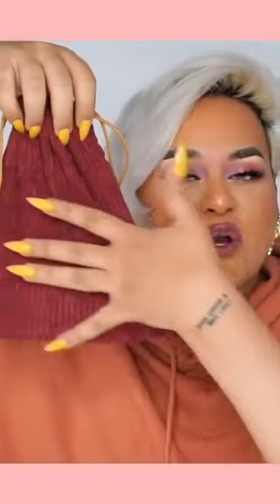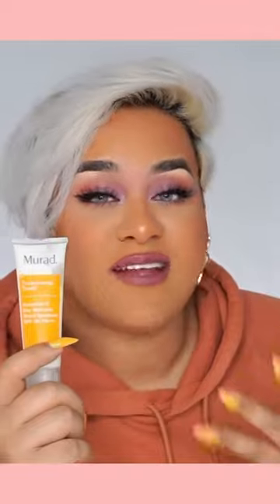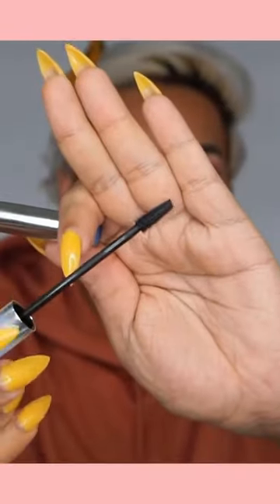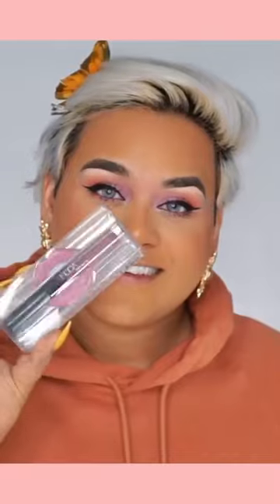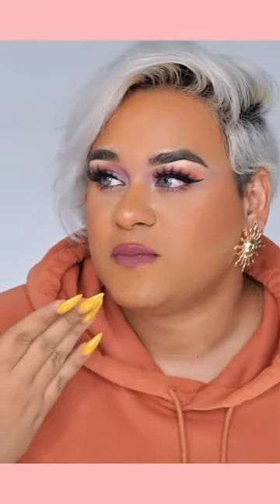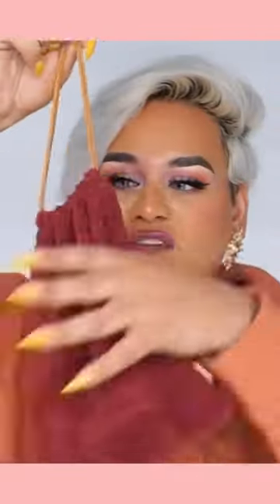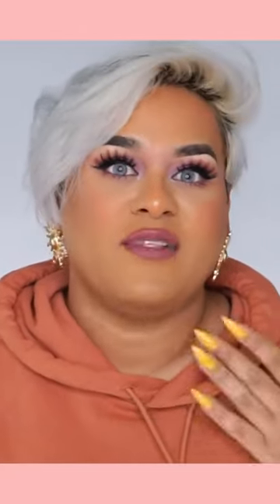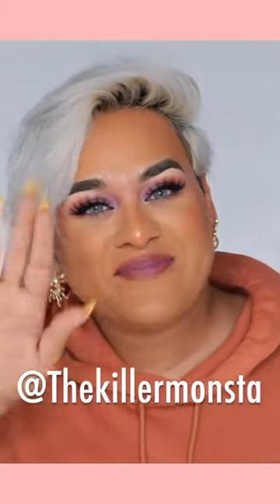Peachy Matte Makeup Tutorial | IPSY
@thekillamonsta on IG is a whole fall sunset VIBE. Leave a 🍁 if this is your fave beauty season.

PRODUCTS
goldfadenmd ​Bright Eyes Dark Circle Radiance Concentrate
@Murad ​ ​Essential-C Day Moisture Broad Spectrum SPF 30 PA+++​
@Hudabeauty Demi Matte Cream Liquid Lipstick in Catwalk Killa
itembeauty Lash Snack in Midnight Mood
complexculturebeauty Press & Set

TALENT INFO
@thekillermonsta on IG